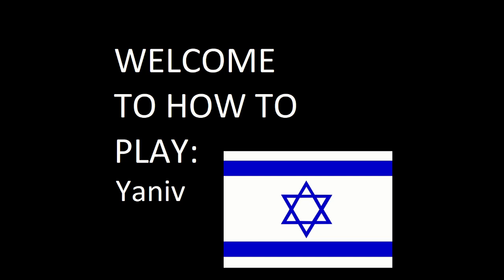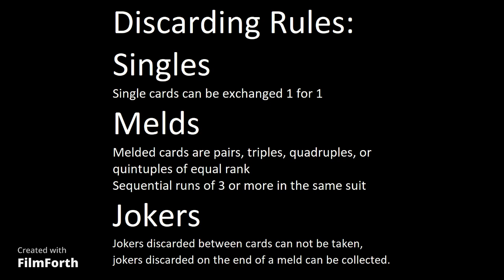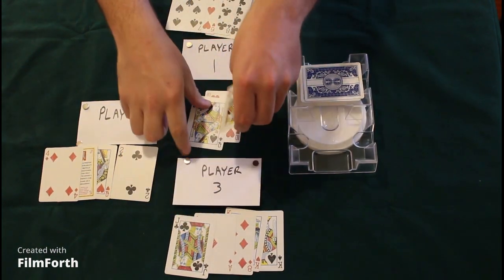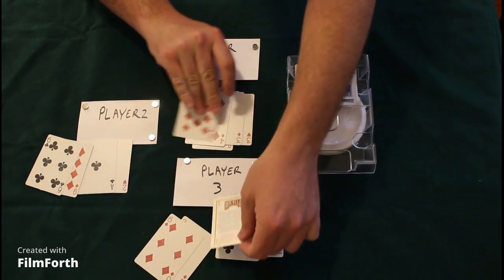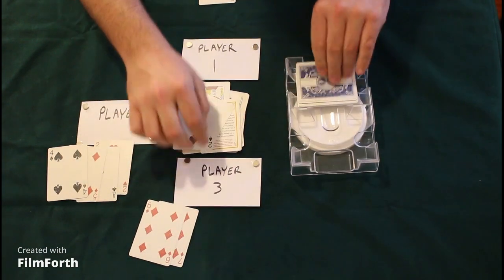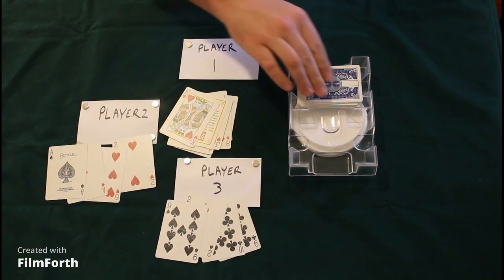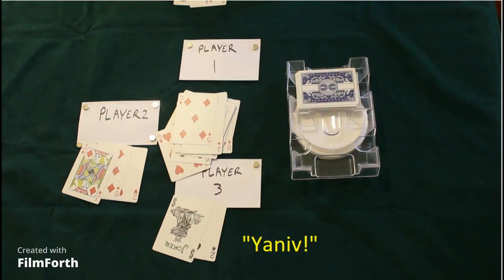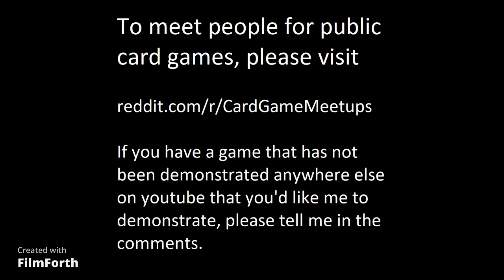How to play: Yaniv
This is an excellent free game for 3 (or more) players.